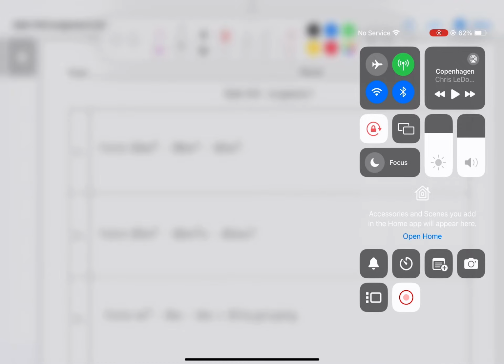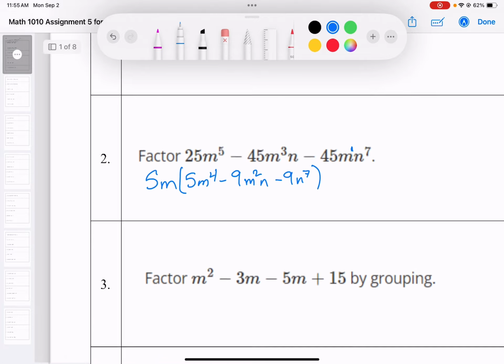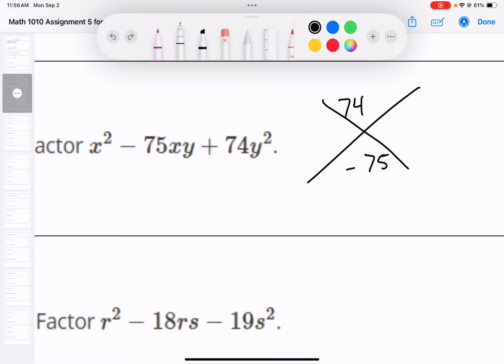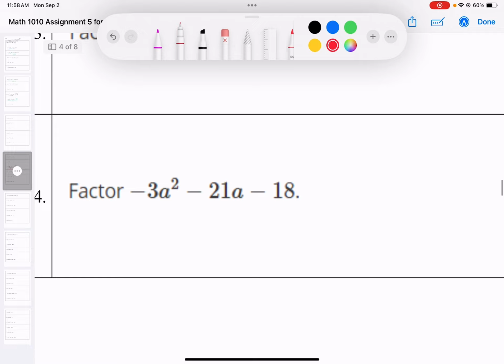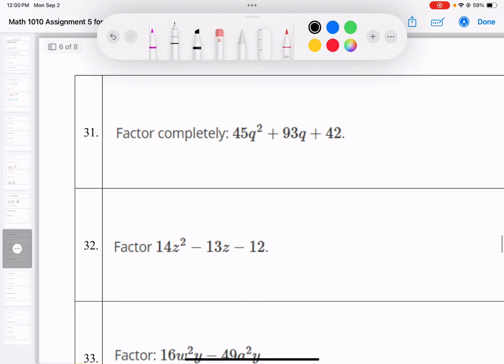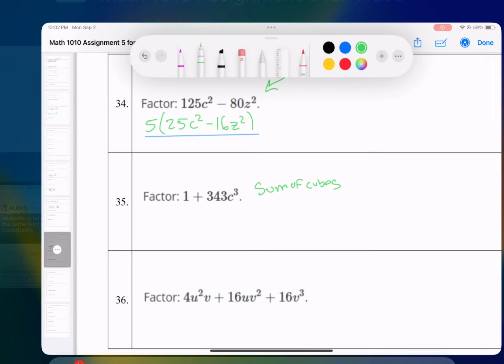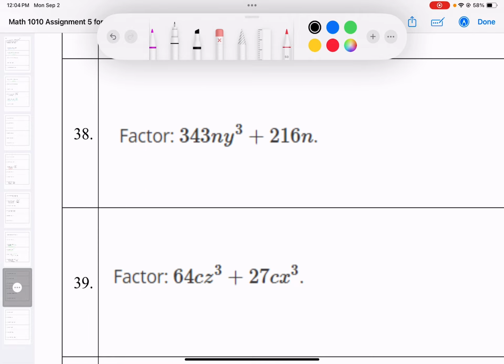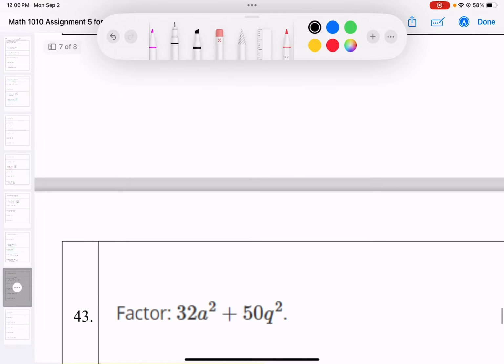Activity 5 Sample Problems WSU Math 1010